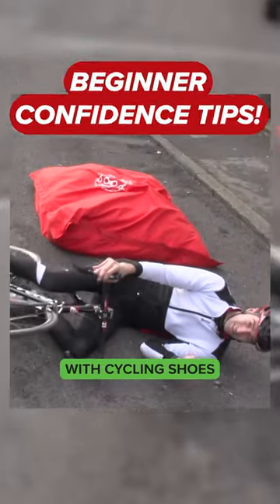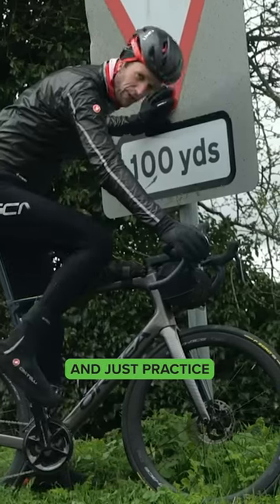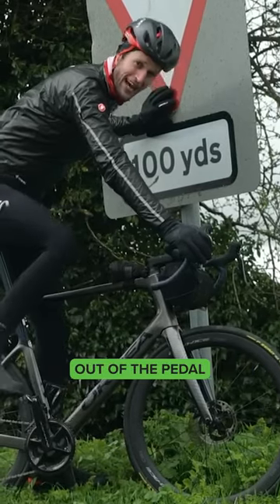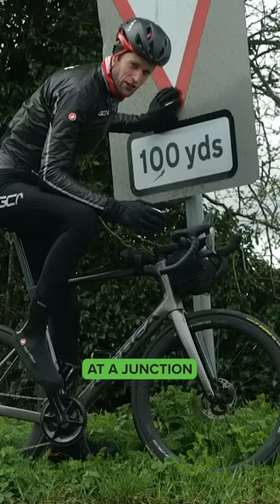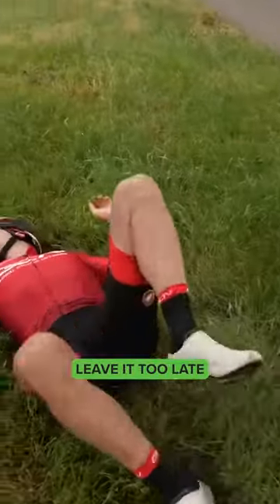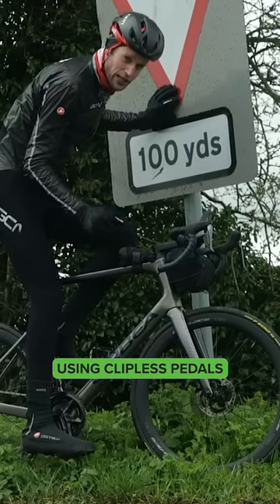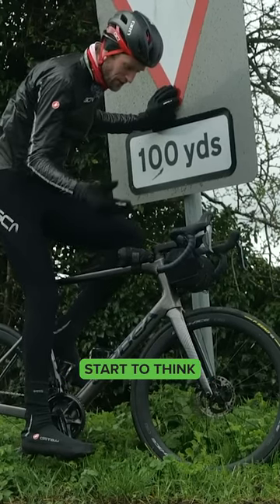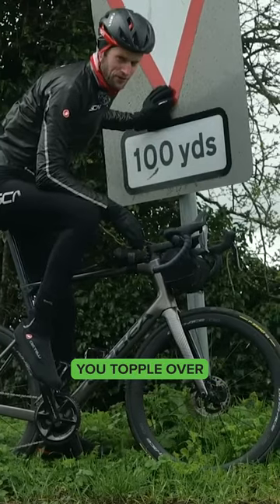Avoid Those Junction Tumbles! 😅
We’ve all had our embarrassing moments at junctions or traffic lights! Practising clipping in and out of your clipless pedals is a great tip for building your confidence on the bike if you are just starting out on your cycling journey!